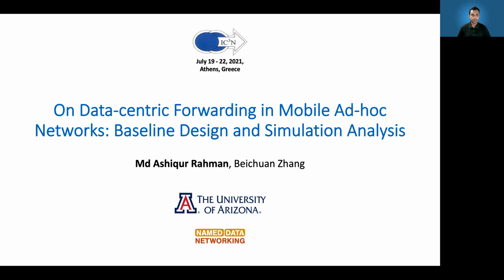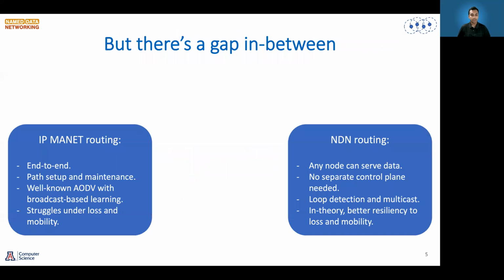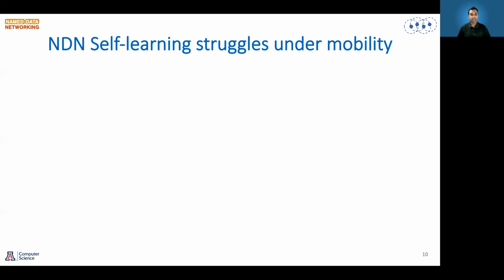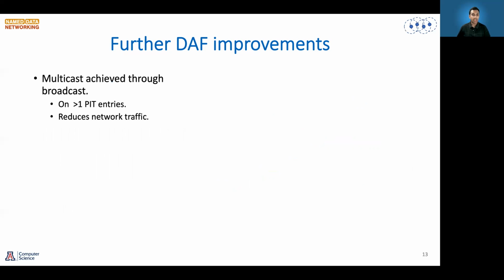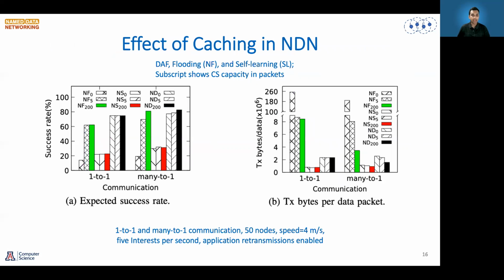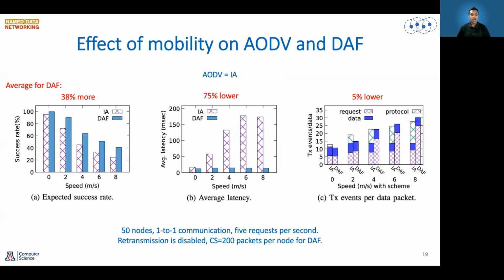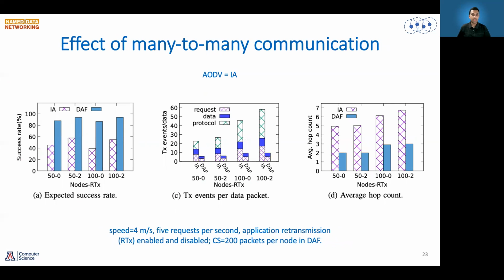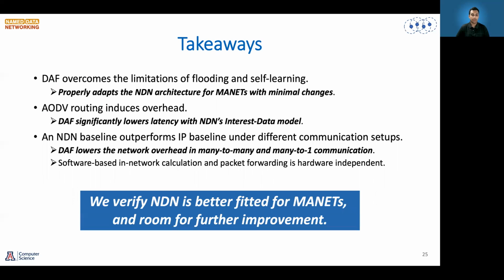DAF - Rahman - ICCCN 2021, Session 11 (AMSN 2)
ICCCN 2021, Session 11 (AMSN 2): On Data-centric Forwarding in Mobile Ad-hoc Networks: Baseline Design and Simulation Analysis

Presented by Md Ashiqur Rahman (University of Arizona)